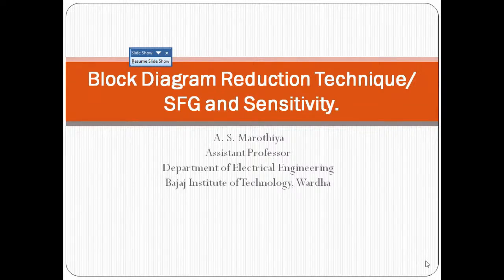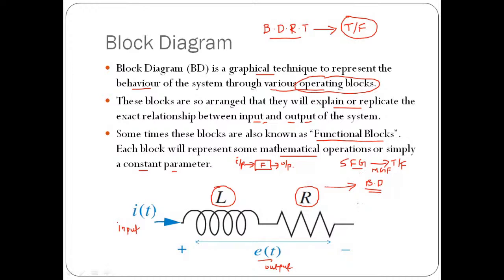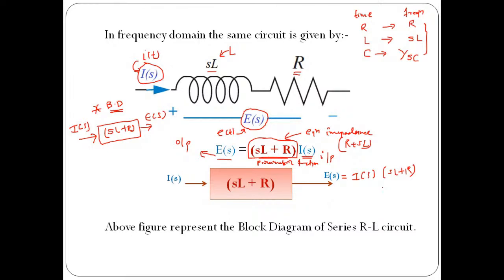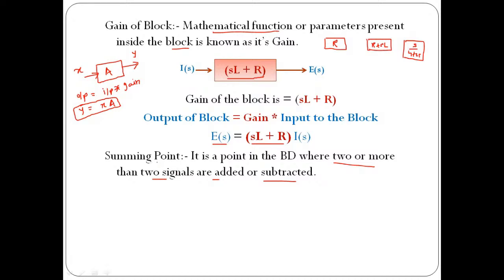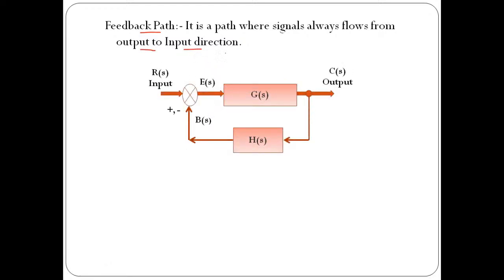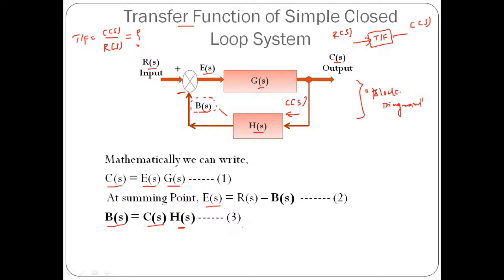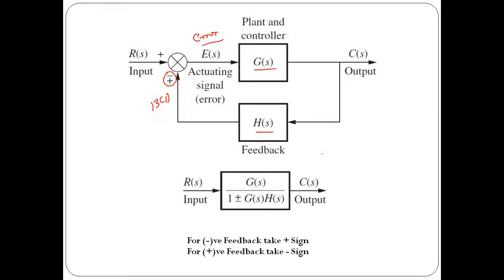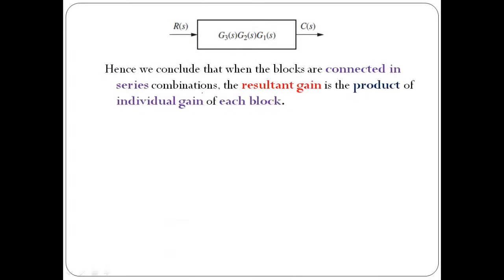BIT Prerna GATE Electrical and Electronics Class-23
Concept of Block Diagram in Control System